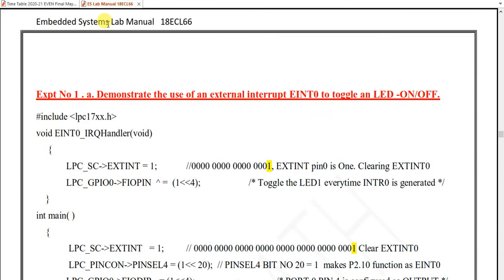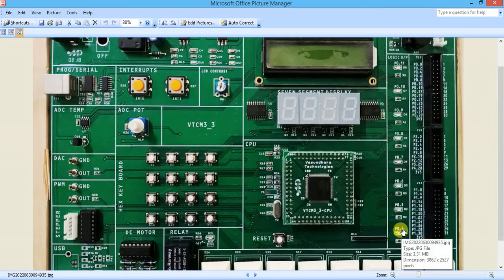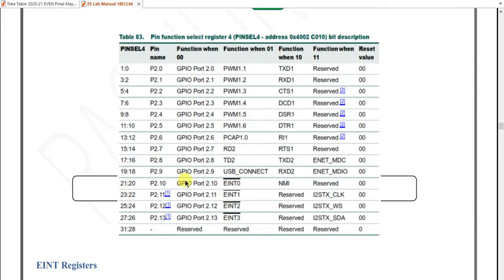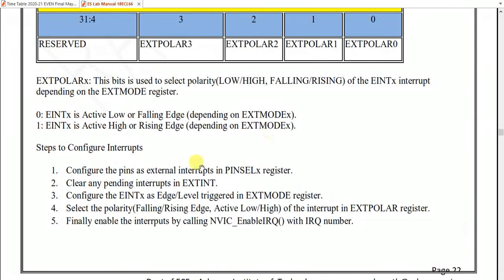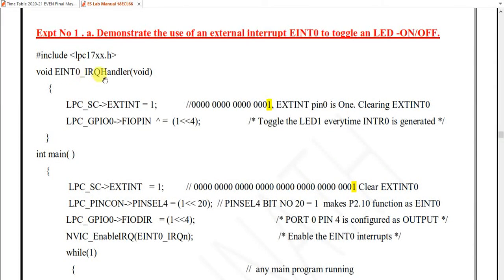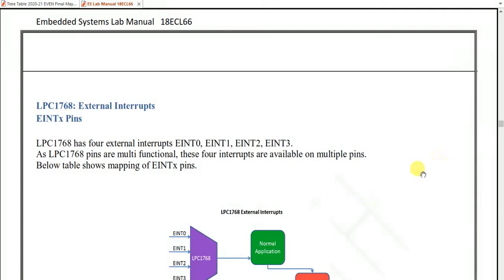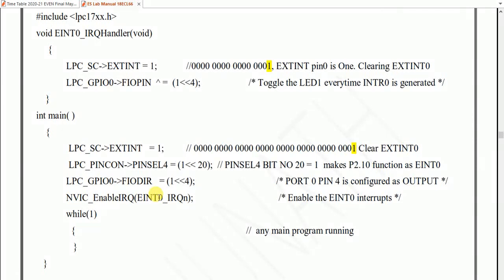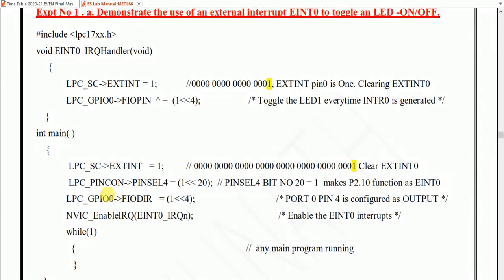Demonstration of External Interrupts 0 and 1 using LPC1768 kit